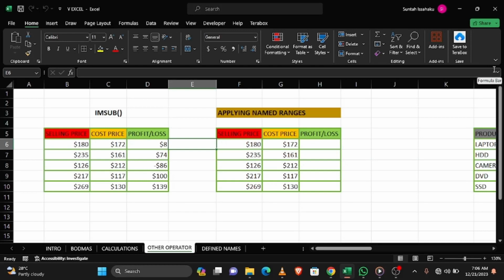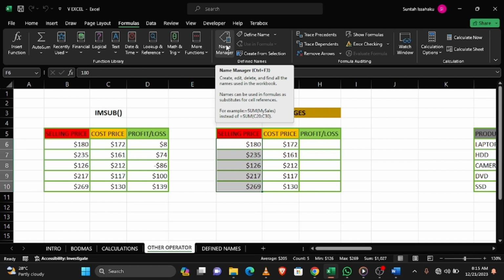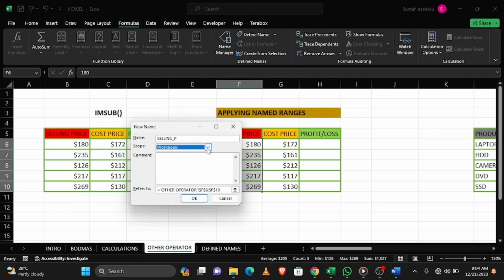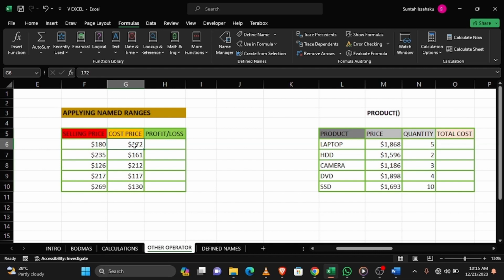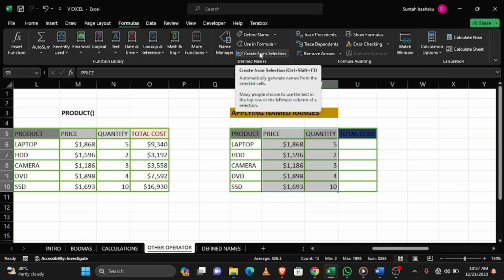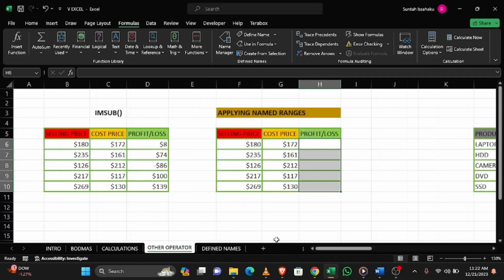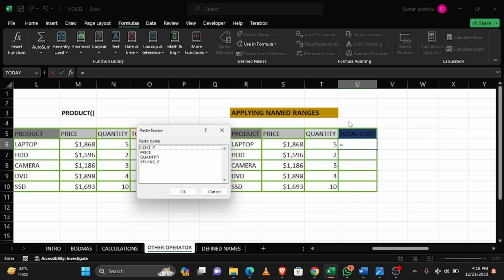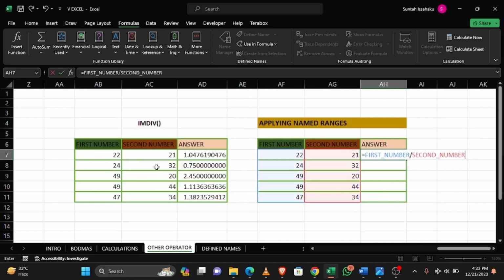A Beginner's Guide to Using Excel (Part 2)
Suntah  breaks down the simple ways to use excel